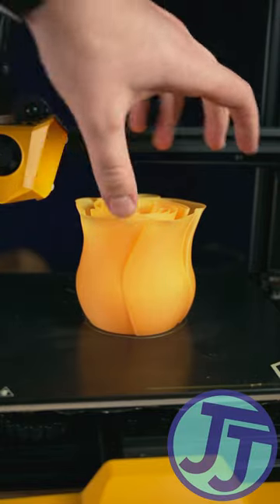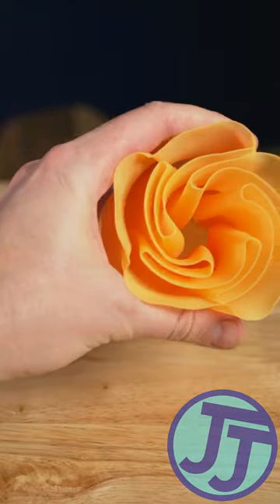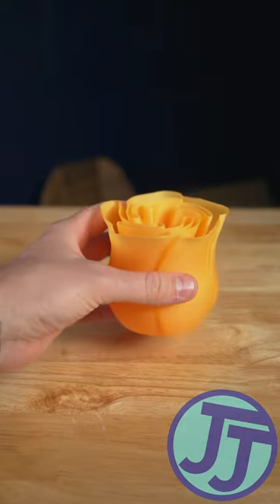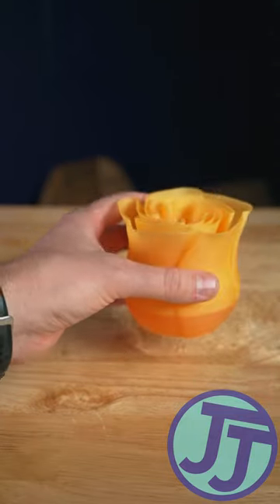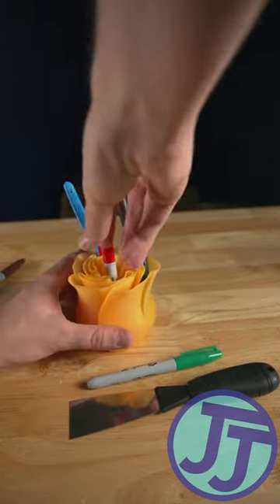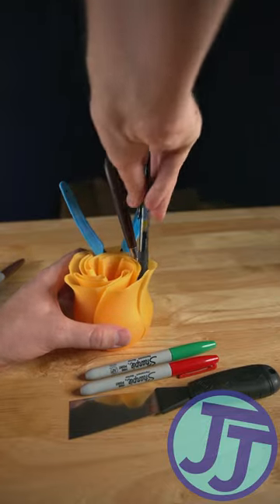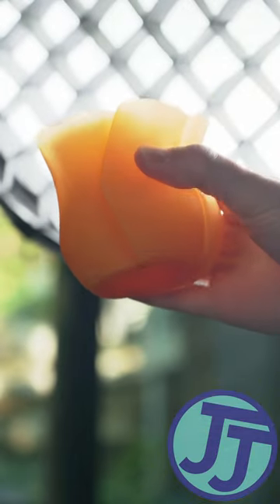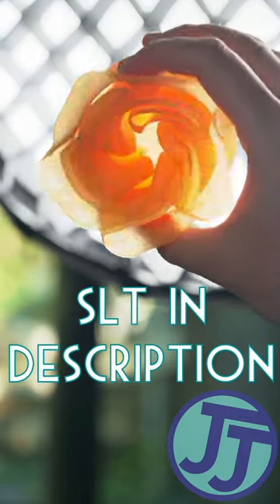3D Printed Flower Vase Mode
Vase mode prints are the fastest way to print large objects. I printed too fast and got a hole so this one doesn't hold water, but it still is useful for holding stuff.